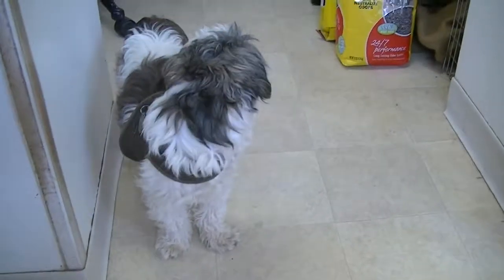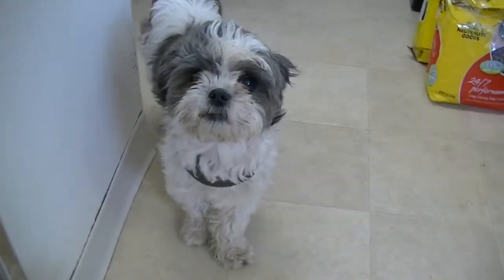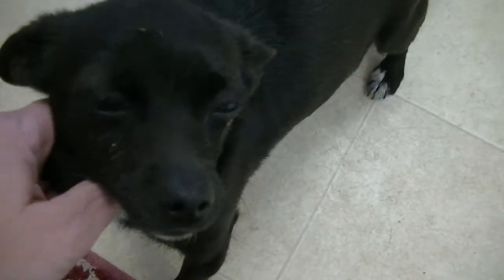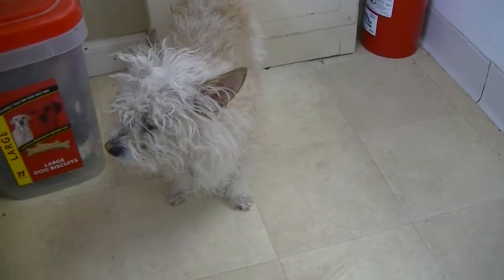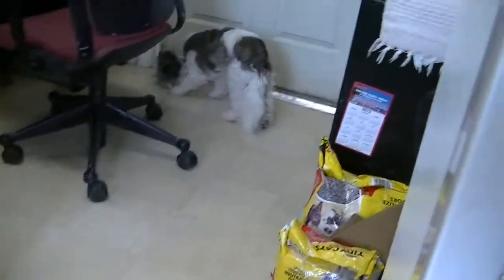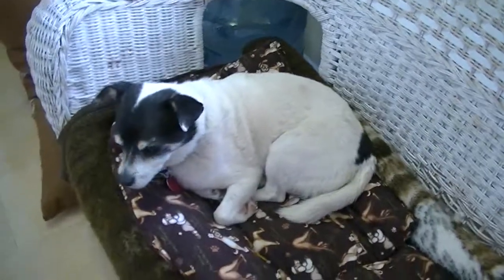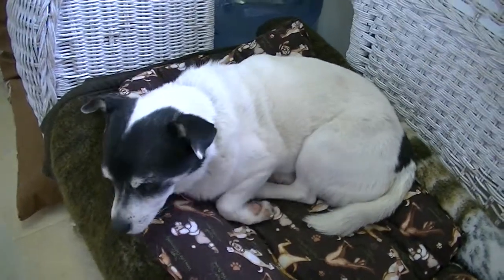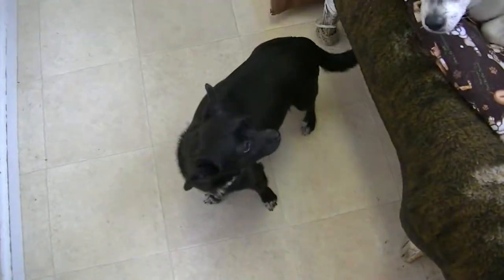Whisper, Bono, Mona, Moo Shu and Mango Rifle Animal Shelter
There are our small dogs!  Come take a look at take one home!  We have something for everyone!